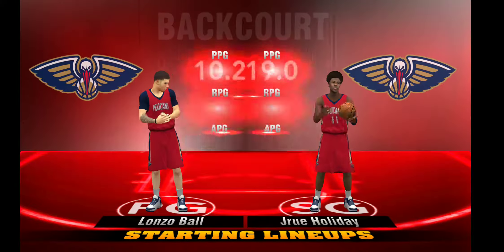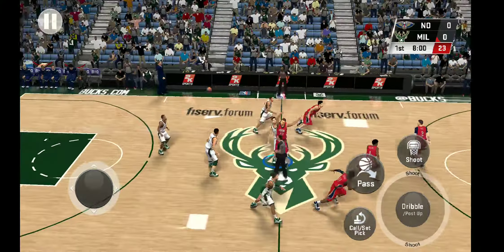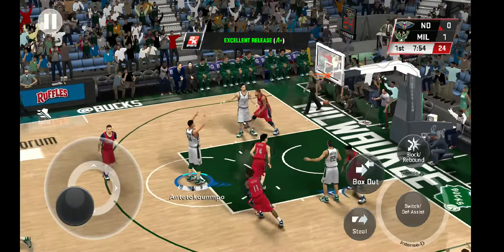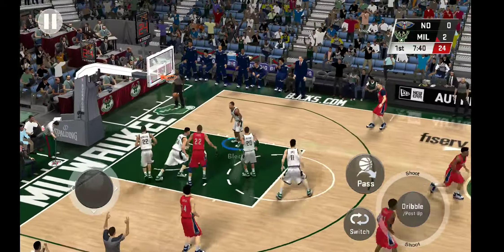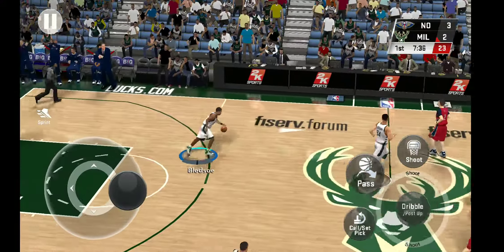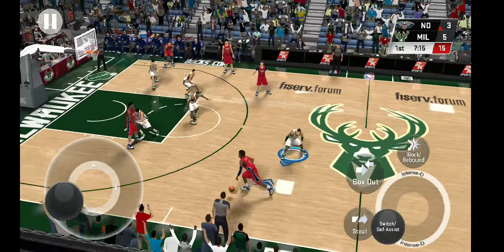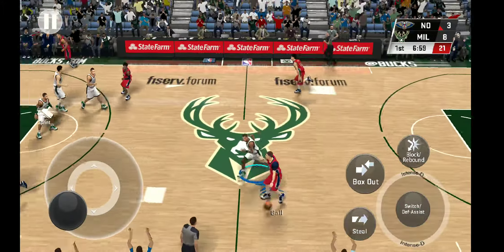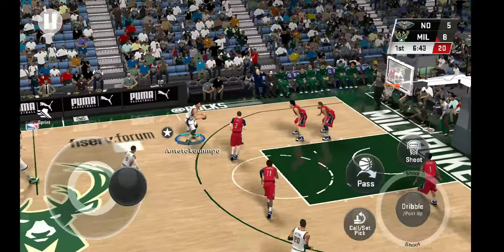NBA 2K20 (Android) - High settings for Xiaomi Pocophone F1